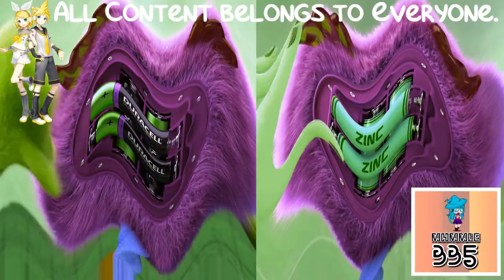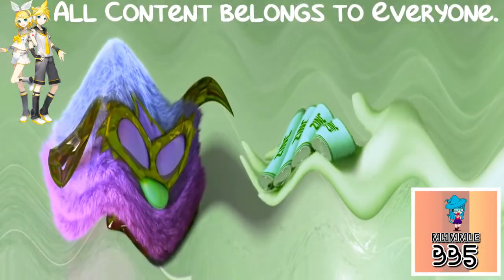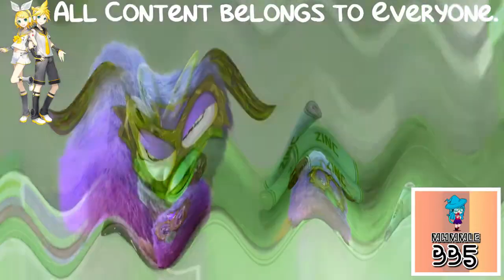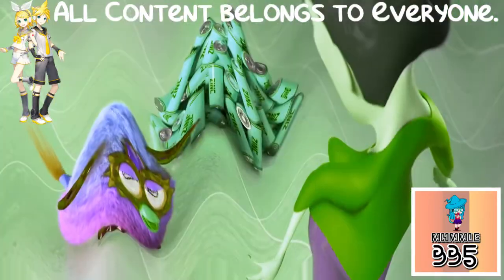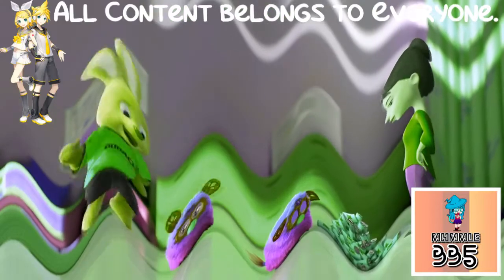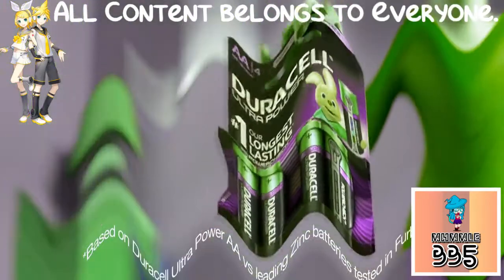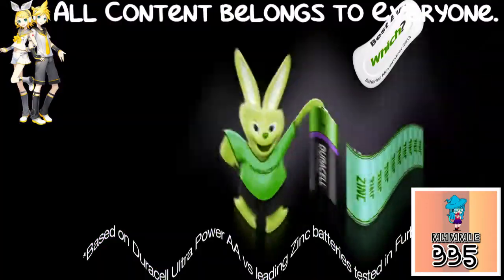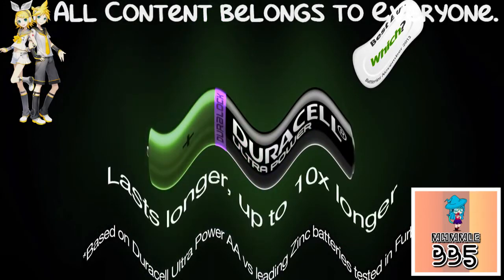(REQUESTED) Duracell Furby Commercial in Crying Squared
Requested by: TheAdventuresOfJuanAlberto465 / Diamond880 / Right and Alexantros Spanoudis Teh Object Thingy